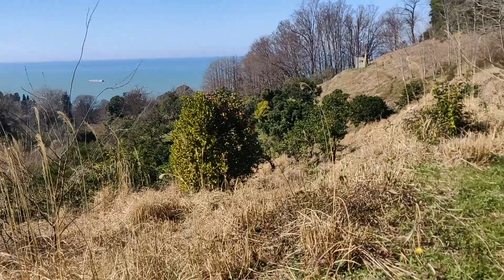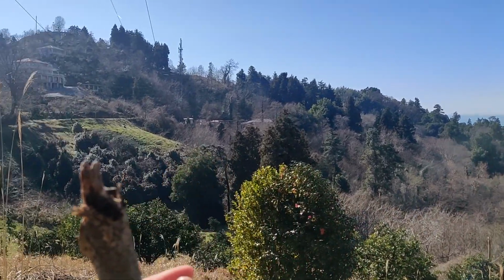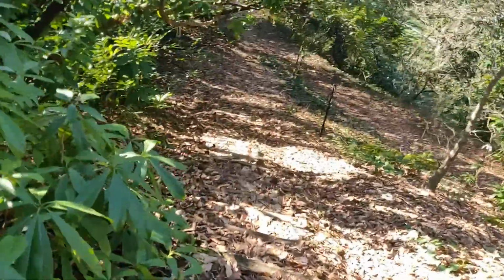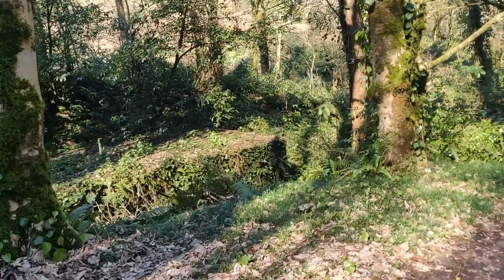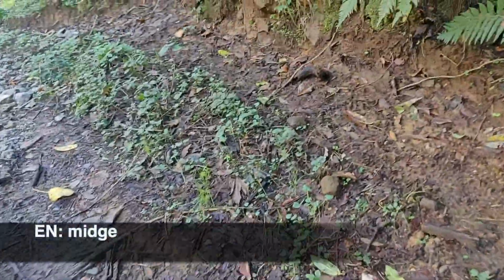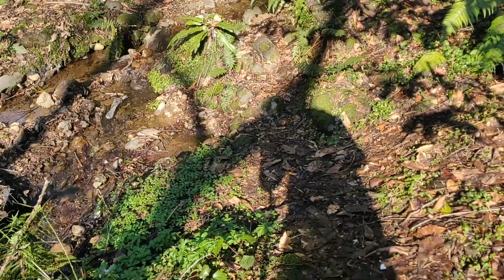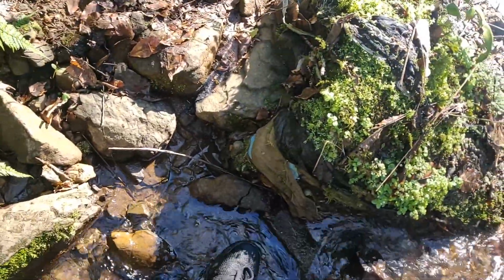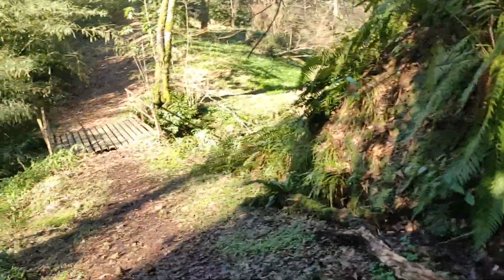Georgia: Less known side of Batumi Botanical Garden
Batumi Botanical Garden has a few hiking trails, which are not very well known. I walked two of them: K and J. They turned out to be very beautiful, full of breathtaking nature. Both trails are quite different though. One, K, is a higher altitude trail, so mountains and the Black sea are a part of the view. And J trail, is in the forest, it's surrounded by a lot of plants, trees and multiple streams.